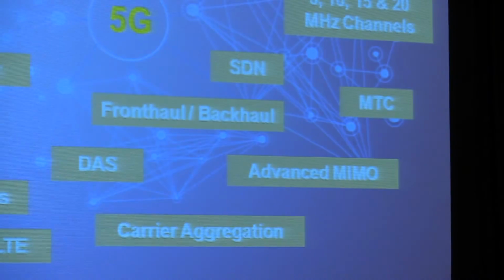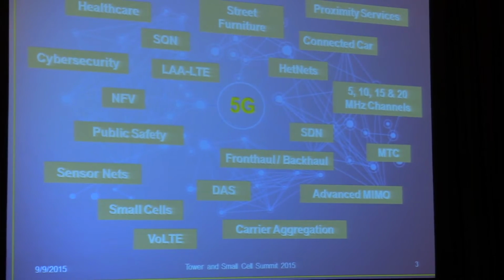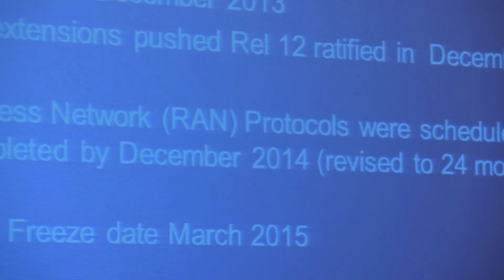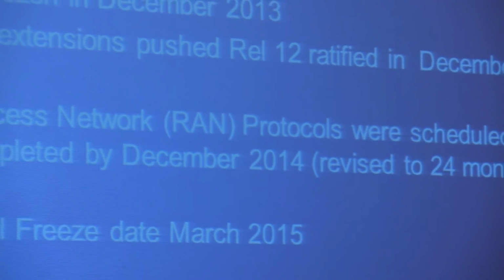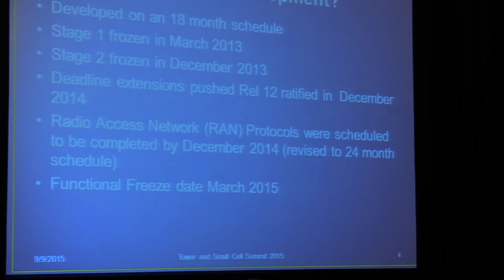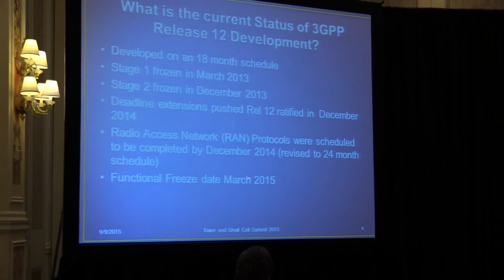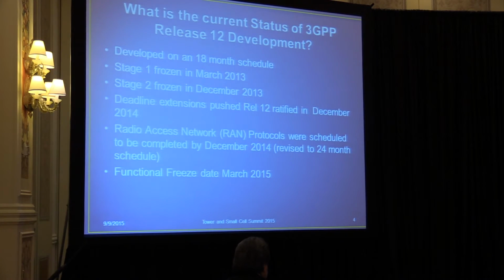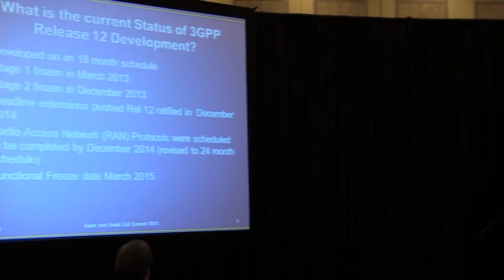TSCS: Roadmap to 5G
When 5G is ultimately introduced in five years, SDN, NFV and Carrier Aggregation will be widely adopted. RF resources will be dynamically assigned and routed to the cell sites for transmission to users. That instantaneous RF resource assignment will require a real time, low latency and high capacity transmission front haul network for RF routing to the cell sites. Backhaul / fronthaul connectivity from the cell sites to the core must be of equal speed and quality to fiber in order for voice, data or video sessions to be successfully completed. Our keynote is playing a leadership role in the PCIA Innovation & Technology Council, and he will argue that fiber front haul and back haul to all of the cells, data centers and application centers will be required for the smooth evolution from 4G to 5G technologies.

Keynote speaker: Jake MacLeod (Gray Beards Consulting, LLC)